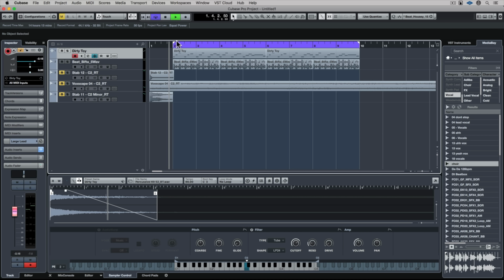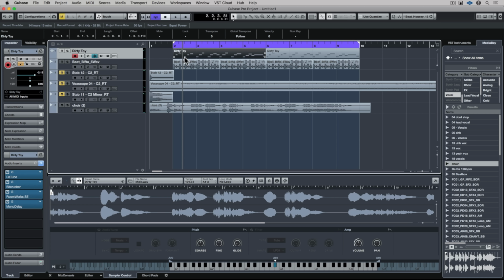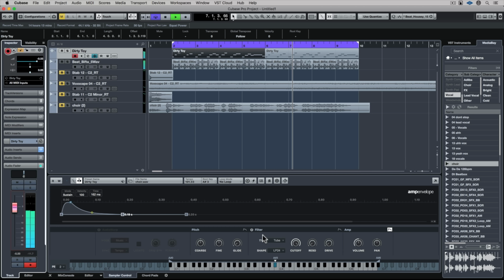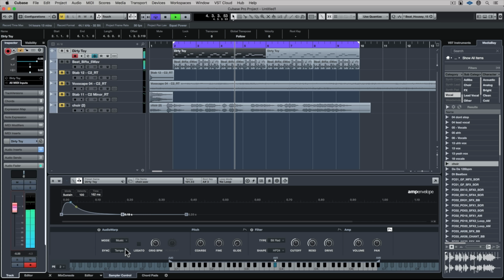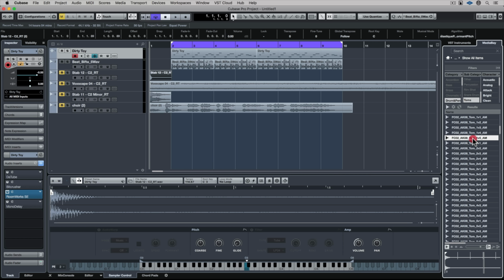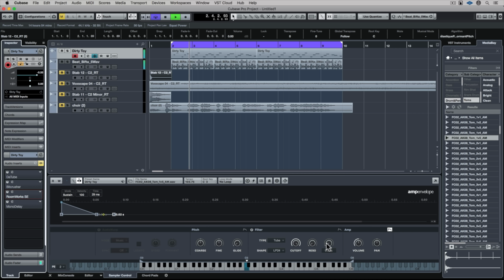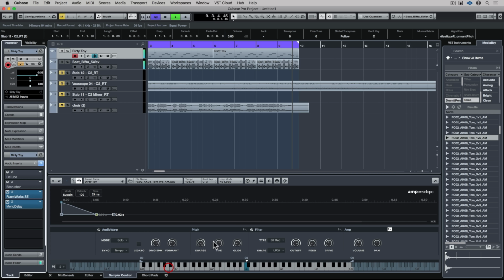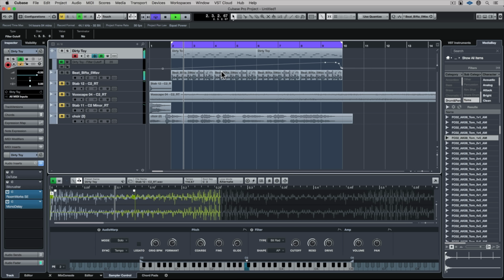Make a Synth Lead with the Sampler Track | Mixing and Production Techniques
Feel like being super creative? Throw away the synth and find the craziest sample you can. In addition to being highly functional, the Sampler track is good fun. In this Quick Tips video we take some ridiculous samples, drag them into the Sampler track and instantly warp the samples into some very tasty synth lead sounds. Even if lead is not your thing, give this video a go to get a grasp of just how fast and easy the new Sampler track is to use. You'll be using your own sound creations in no time at all.